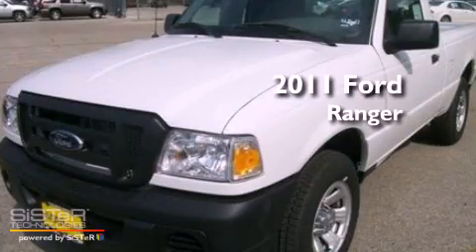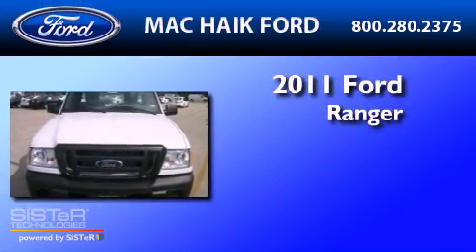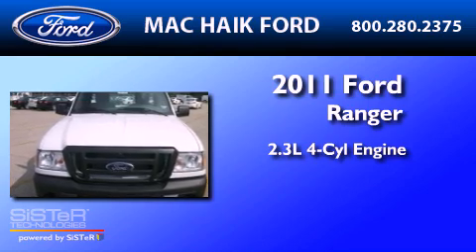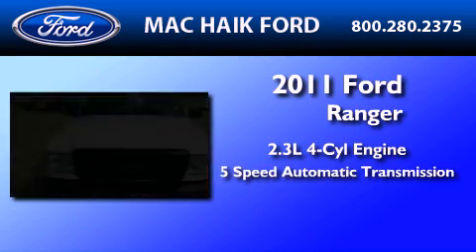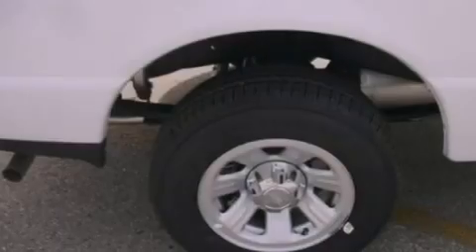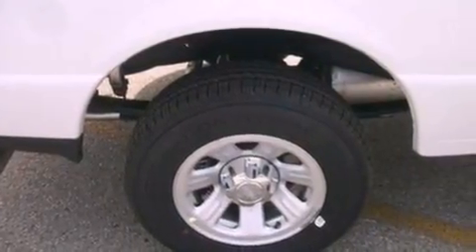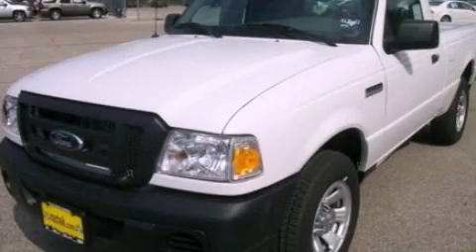2011 FORD RANGER Sugarland TX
Year : 2011

 Make : FORD

 Model : RANGER

 Engine : 2.3L I4

 10333 Katy Freeway

 2011 FORD RANGER  TX